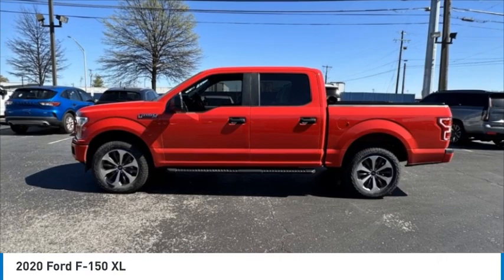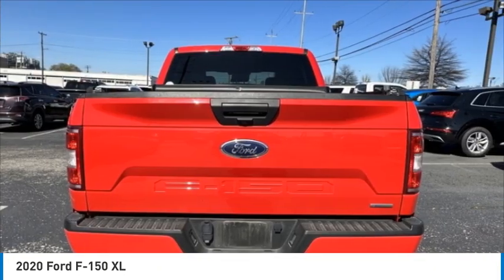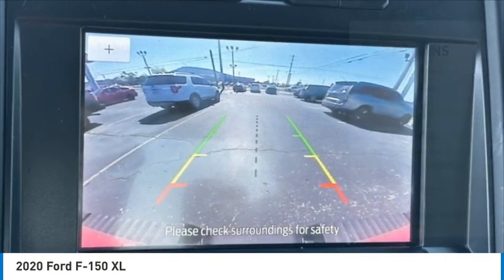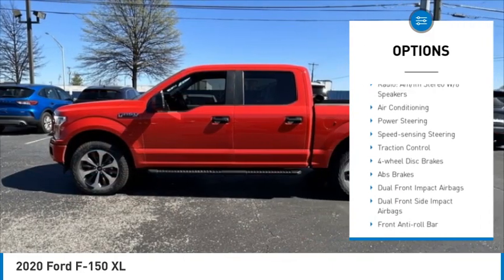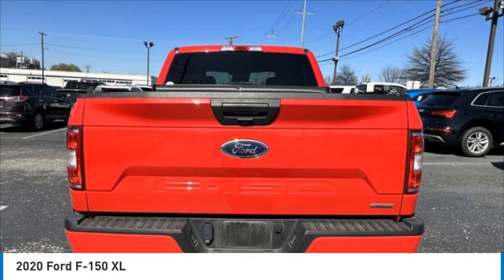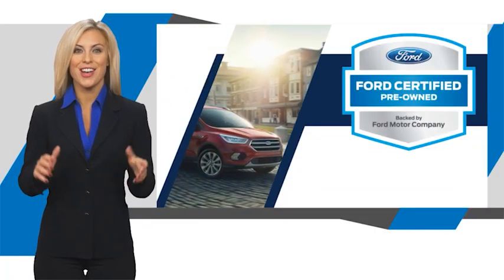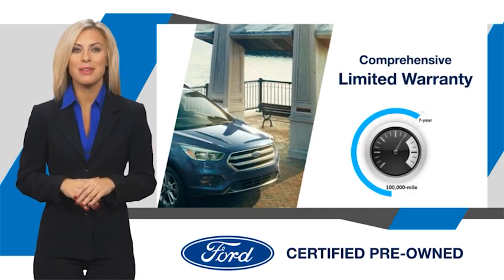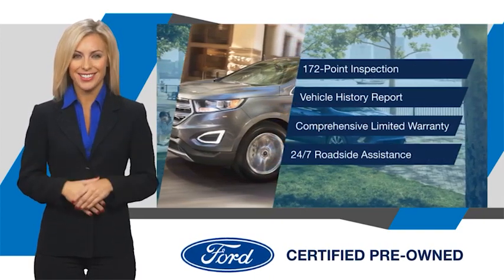2020 Ford F-150 XL in Chattanooga A7996A